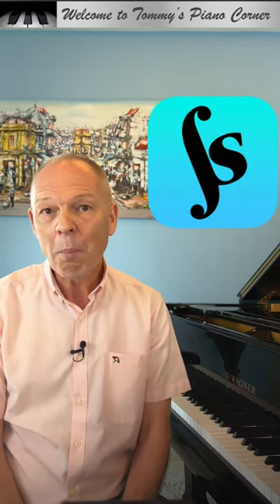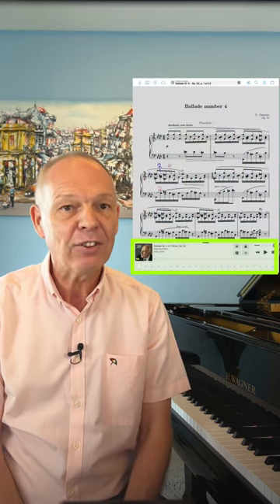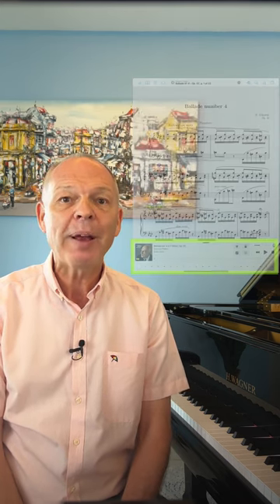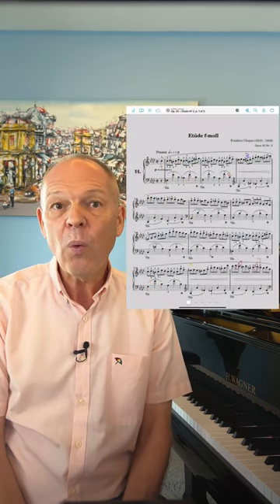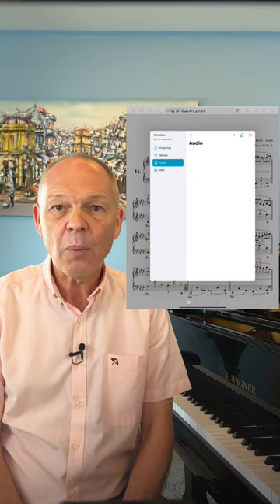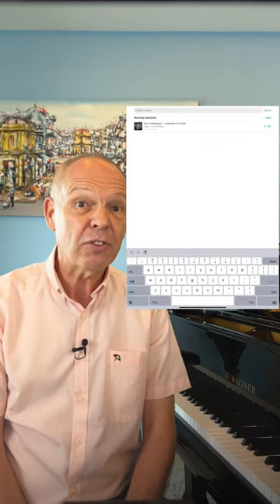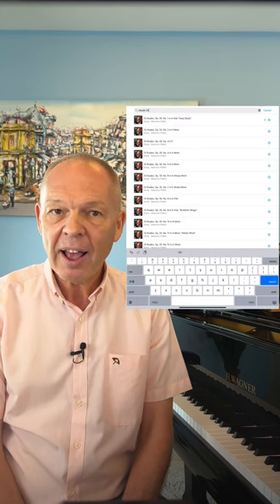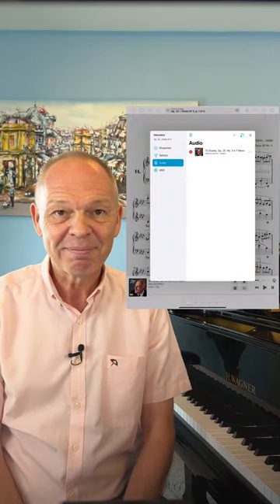ForScore - how to link Audio files to your scores!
This video continues my set of 60 Second Tips on forScore.

forScore is my Go To solution for managing my sheet music on my iPad.  The better we get at using it, the more useful it can become.

A great feature is that we can link one or more audio files to our score. It could be our own practice recording or of our favourite pianist.  No need to open and search our music app afterwards.  I often use this so I can listen and watch the score when on a flight or in a coffee shop.

EQUIPMENT:
Filmed on an iPhone 13 Pro - using the Filmic Pro app
Piano Audio captured on a Zoom F6 using a matched pair of Rode NT5 microphones (see my review of the F6
Voiceover captured on a Rode SmartLav microphone plugged into an iPhone 6S
Audio editing done using Garageband (voiceover) and Cubase LE Elements (piano).